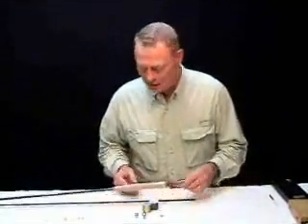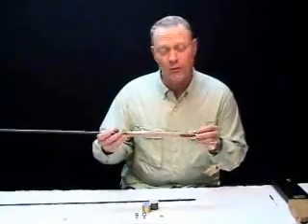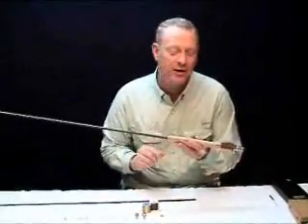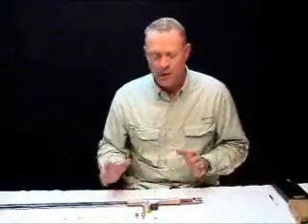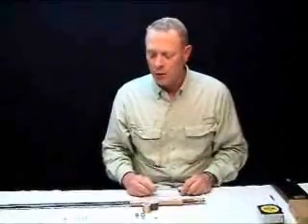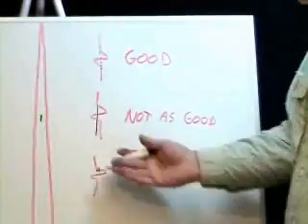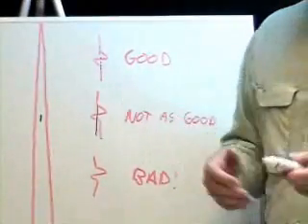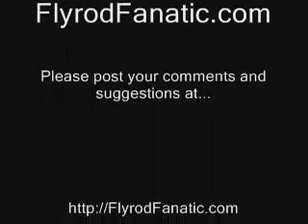Building your first Fly Rod - Part 10 - Choosing and locating the guides on the rod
Join us for part 10 of our series 'Building your first Fly Rod', where we'll show you how we determine where to place the guides on the rod blank in preparation for wrapping them with thread. We'll also talk a little about the straightness of your snake guides...